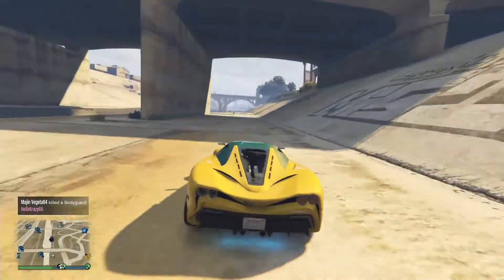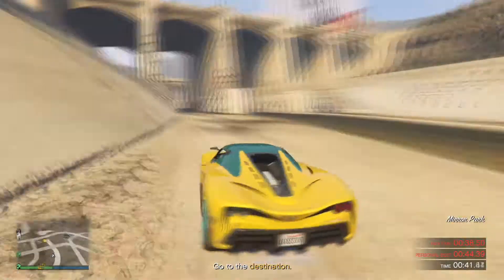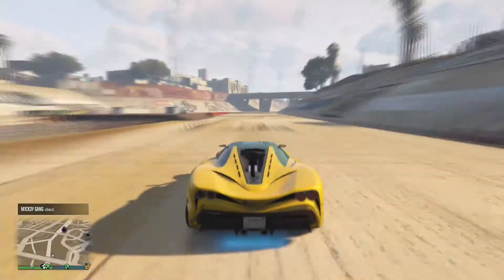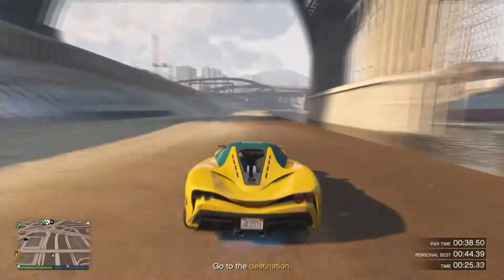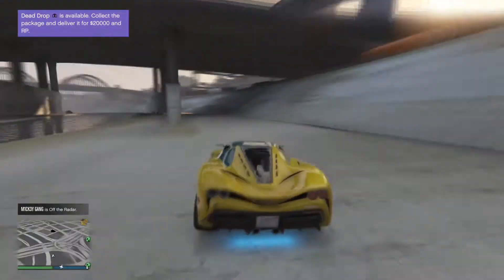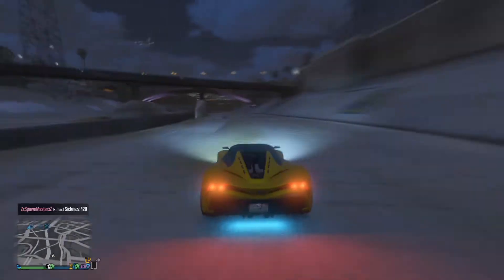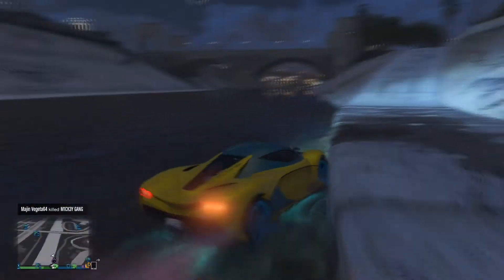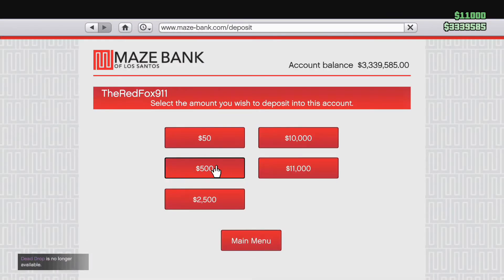GTA 5 Online :: Quickest Money Farming! :: $1,000 Every 45 Seconds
What is the quickest and esaiest way to farm money in GTA 5 Online? I found that one of the time trials is really easy to do and it still pays out even if you don't beat the time. It really easy and quick to do! ENJOY